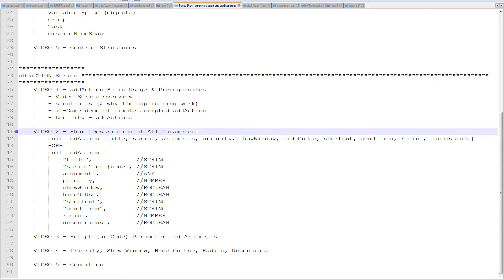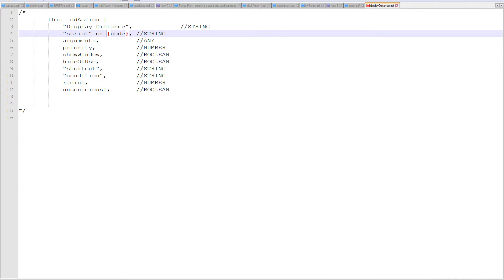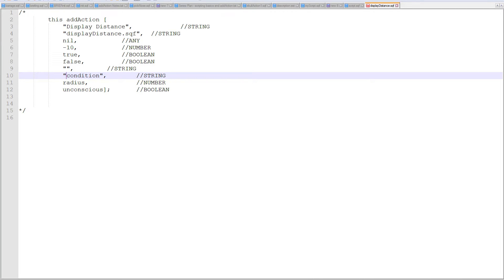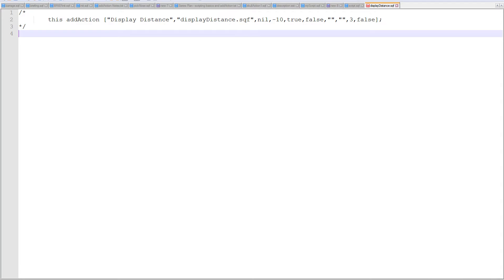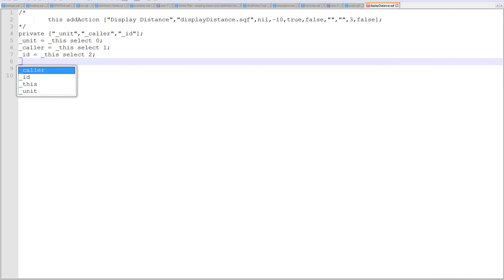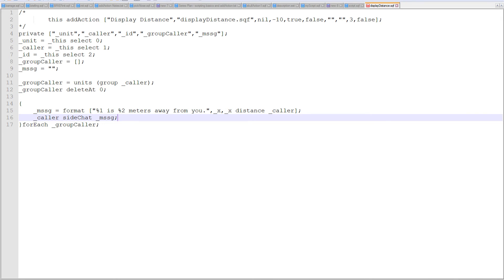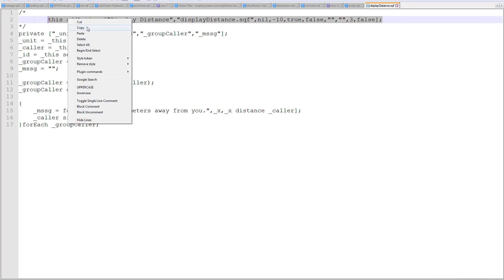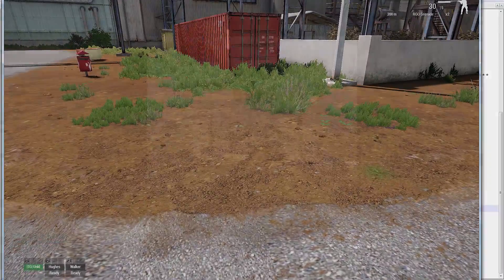ArmA 3 Editing - addAction 2 - Parameters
This is a quick run through of the parameters to use an addAction with more control on how it displays and so forth.